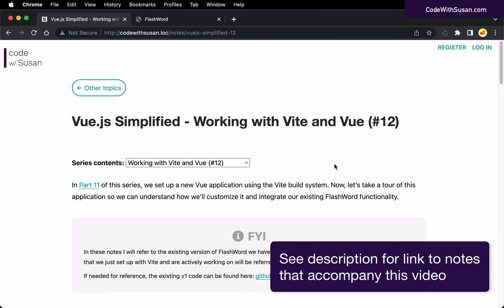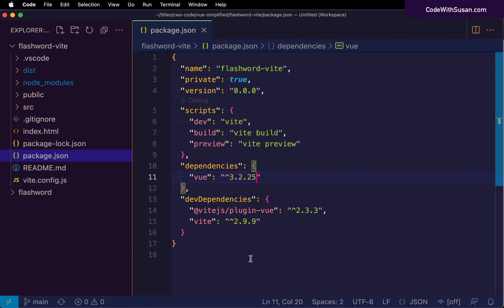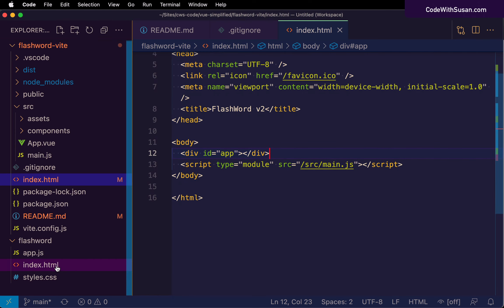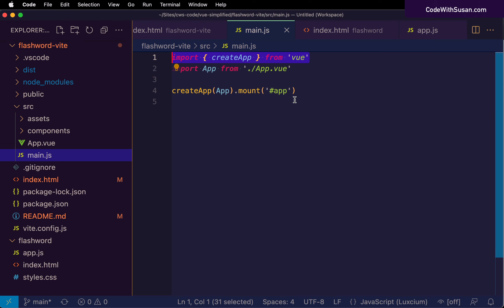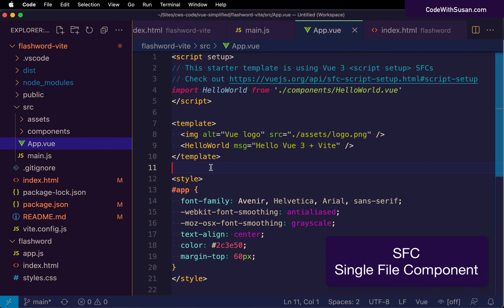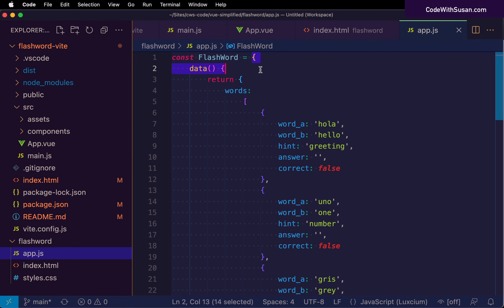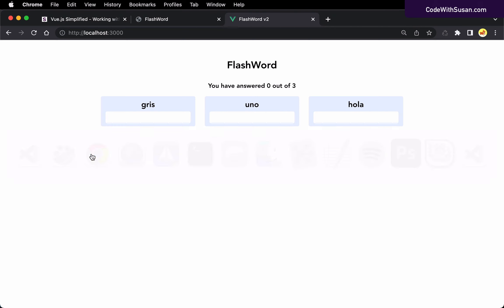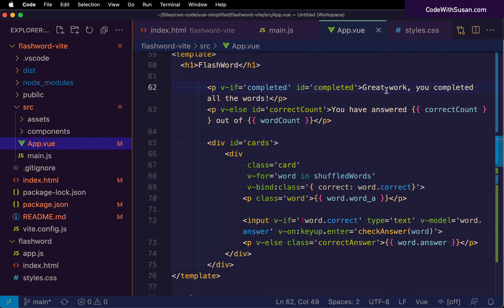Vue.js Simplified - Working with Vite and Vue (#12)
In Part 11 of this series, we set up a new Vue application using the Vite build system. Now, let’s take a tour of this application so we can understand how we’ll customize it and integrate our existing FlashWord functionality.

=== SUPPORT ===
If you found this video helpful, you can say thanks and support future content simply by clicking my Amazon affiliate If you make a purchase within 24 hours of clicking the link I may receive a small commission. Any income from these sales goes directly to supporting me in making new videos and guides.

=== CHAPTERS ===
00:00 Introduction - Building FlashWord in our new Vite application
01:35 Exploring the project structure / config files
05:00 Starting point: index.html
06:20 src/main.js
10:00 src/App.vue - Single File Components
14:18 Pulling in FlashWord code
17:17 Test it out
18:10 Recap/conclusion